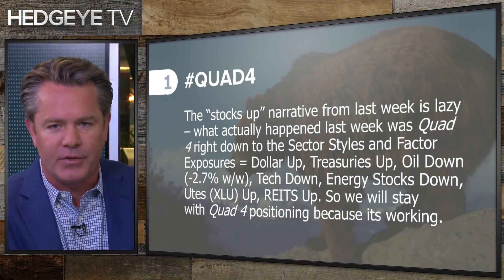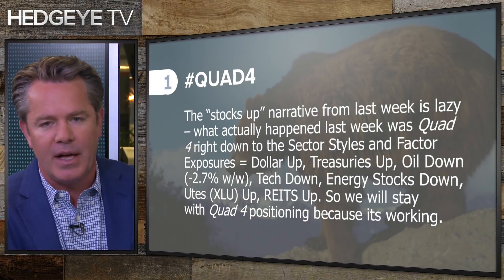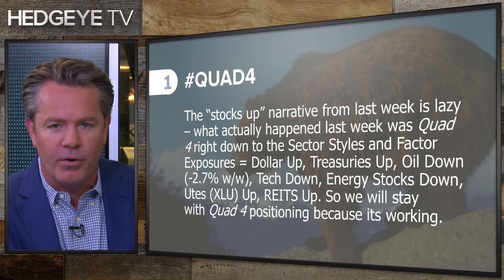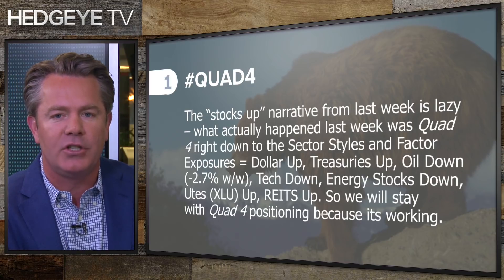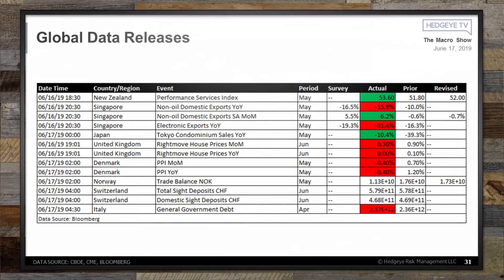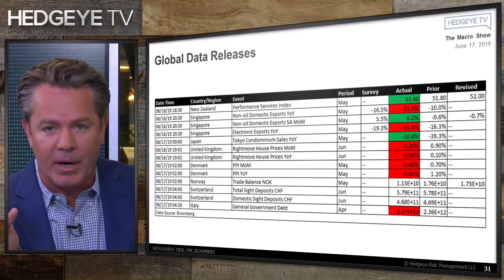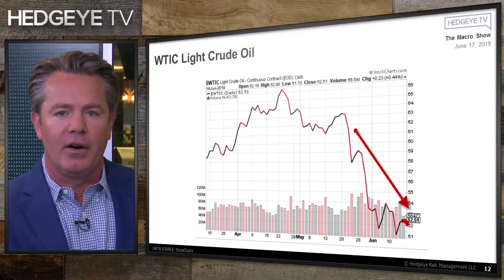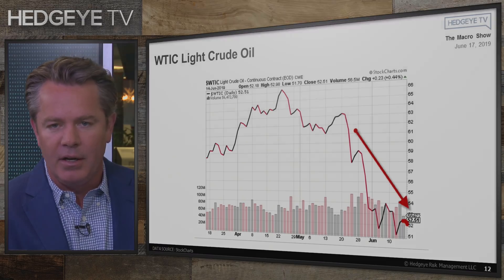The Macro Show Highlights: Quad 4 Signs Are Everywhere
The clip above features a few highlights from “The Macro Show” with Hedgeye CEO Keith McCullough.

Every weekday morning at 9:00am ET our non-consensus macro team distills the latest global market and economic developments and how to position yourself accordingly.

We analyze anything and everything under the sun that could affect your portfolio including current market trends, interest rates, commodity and currency movements, central bank policy and much more.